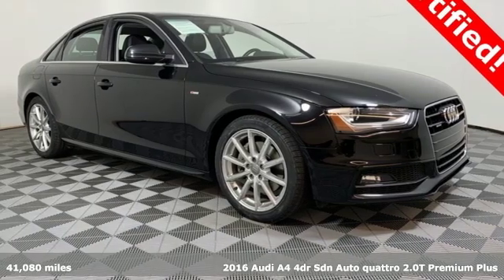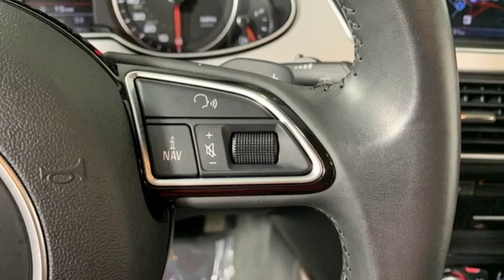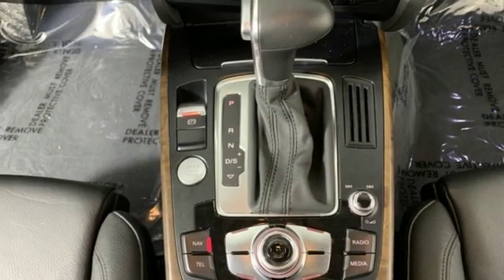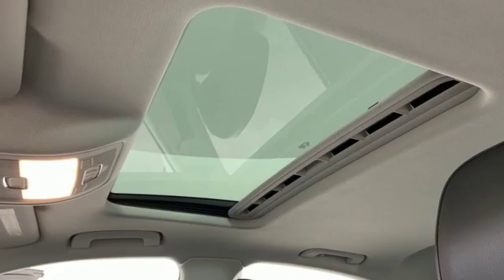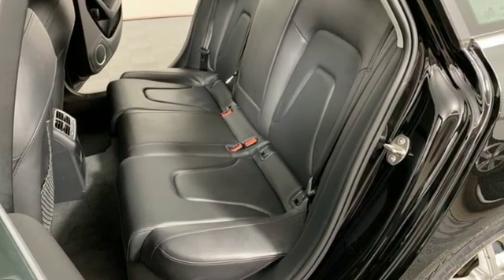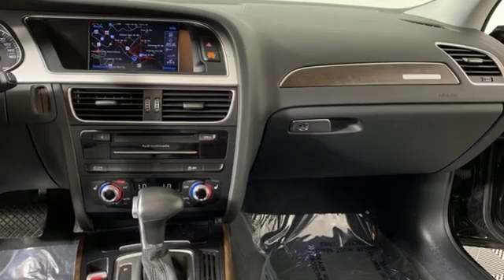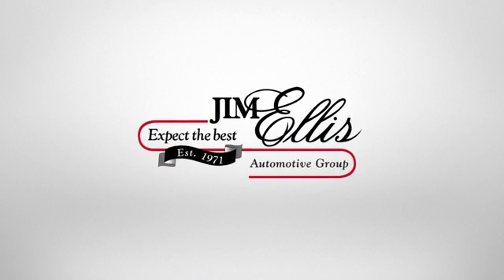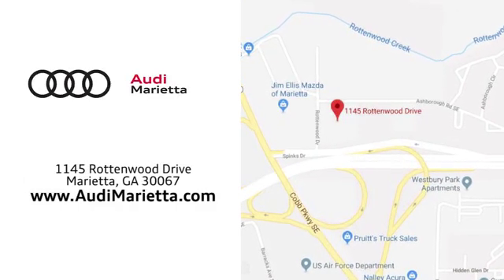Used 2016 Audi A4 Marietta Atlanta, GA U81382 - SOLD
Year: 2016
Make: Audi
Model: A4
Trim: 2.0T Premium Plus
Engine: 2.0L 4-Cylinder TFSI DOHC
Transmission: 8-Speed Automatic with Tiptronic
Color: Black
Interior: Black
Mileage: 41080
Stock #: U81382
VIN: WAUFFAFL0GN003510

Address:
1715 Cobb Parkway South